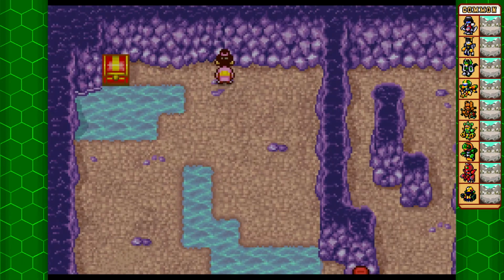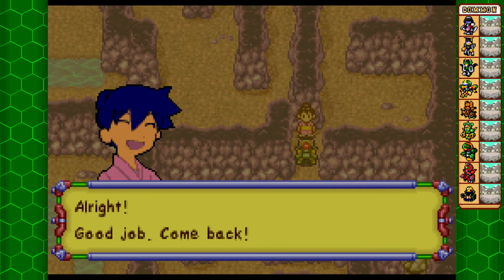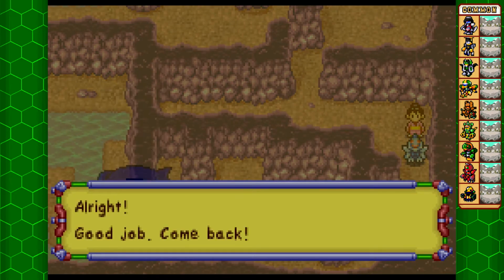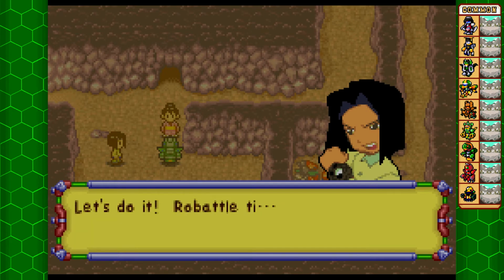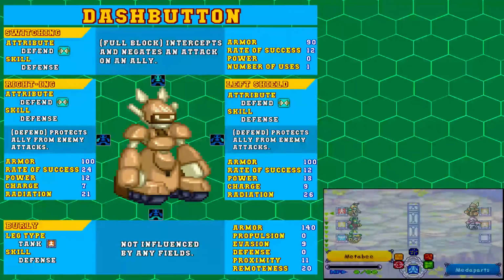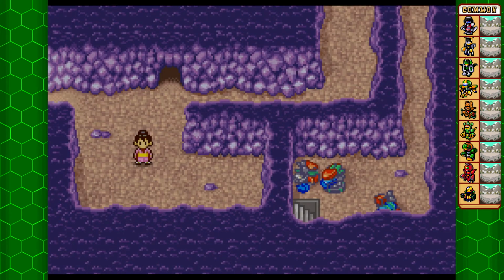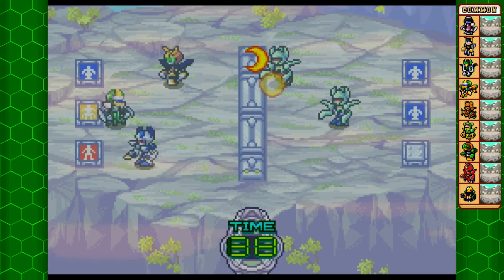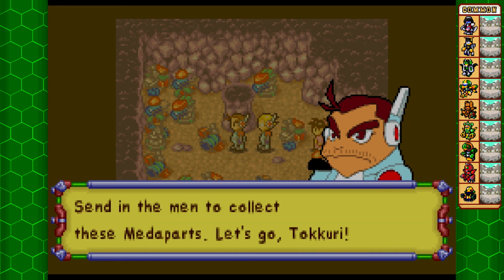Let's Play Medabots GBA (Metabee & Rokusho) - Part 10: The real culprit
As always any feedback is appreciated.